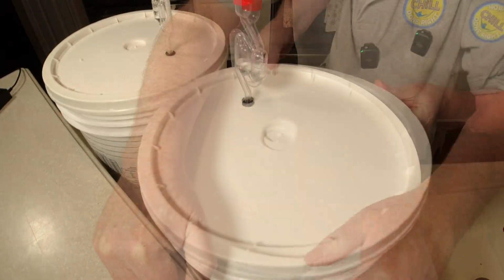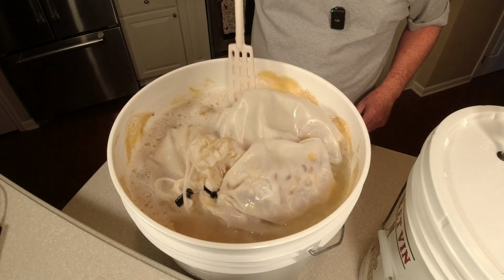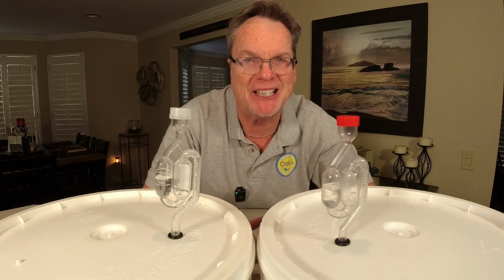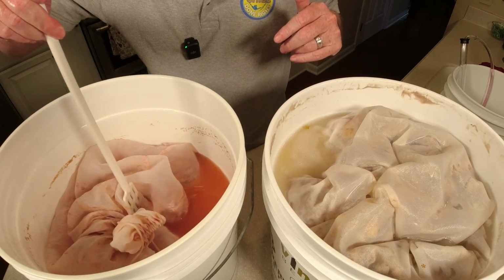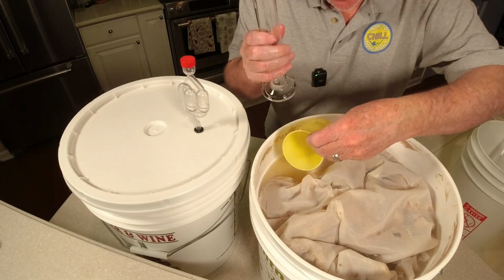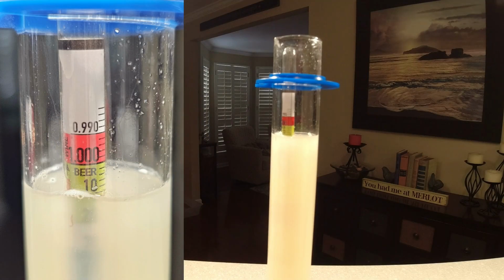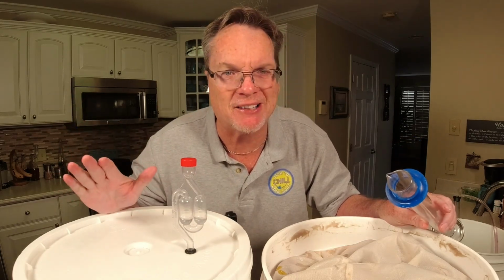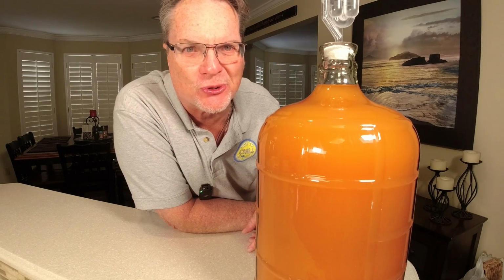It's Time for Secondary Fermentation - When to get your Wine from Primary to Secondary Fermentation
Through this series on wine making we have discussed primary and secondary fermentation. But how do you know when it is time to get your wine in a carboy. This video will go in to the details of determining that.

Make sure you are watching this series as we dig into the weeds of wine making to make sure you are successful in this hobby.

OUR NEW WINE BOOK - FERMENTING FLAVOR
How to make Award Winning Wine with Wine Recipes

ONE STOP SHOP for all our Wine Supplies and Much More

HOWTODONERIGHT AND
ALONGFORTHEJOURNEY

WINE SUPPLIES with Amazon Links that will help the channel. Thank You

LIQUOR QUIK SUPER CLEAR KC
BENTONITE
STAR SAN SANITIZER
16 OUNCES
32 Ounces
CUSTOM STICKER LABELS
CLEAR GLASS BOTTLES
WINE CORKER
WINE BOTTLE DRY RACK
#8 WINE CORKS
#9 WINE CORKS
RED STAR WINE YEAST
WINE TANNIN
YEAST NUTRIENT
CAMPDEN TABLETS
STABILIZER OR POTASSIUM SORBATE
ACID BLEND
 Larger Size
PECTIC ENZYME
 Larger Size
2 GALLON FERMENTING BUCKET FOR 1 GALLON BATCH
6.5 GALLON FERMENTING BUCKET FOR 5 GALLON BATCHES
1 GALLON CARBOY WITH AIRLOCK
3 GALLON CARBOY
5 GALLON CARBOY WITH AIRLOCK
AIRLOCK
BOTTLE FILLER
RACKING CANE
HYDROMETER
BENTONITE
MESH BAGS
SQUIRT BOTTLES
QUART SIZE JAR WITH LIDS
WINE TAGS
WINE CAPSULES
WINE PADDLES
WINE BOTTLE SCRUB BRUSH
CARBOY BRUSH
CARBOY HANDLES
WINE BOTTLING FILLER TIP
1 GALLON STARTER  WINE KIT
5 GALLON STARTER  WINE KIT